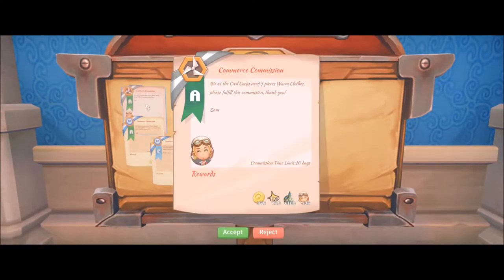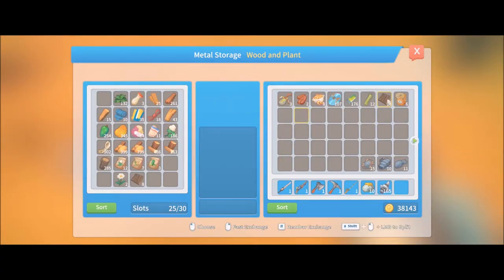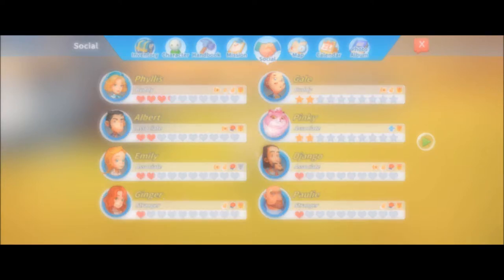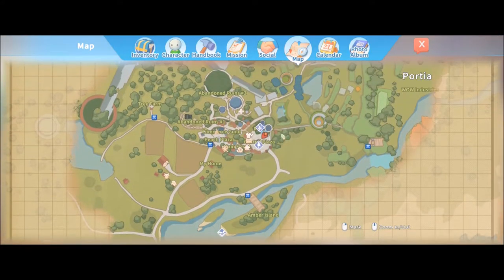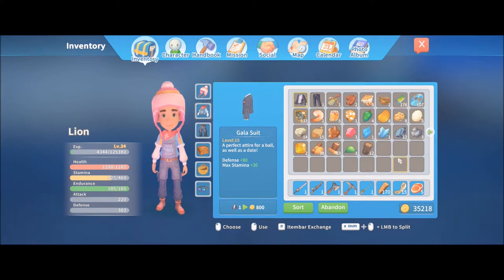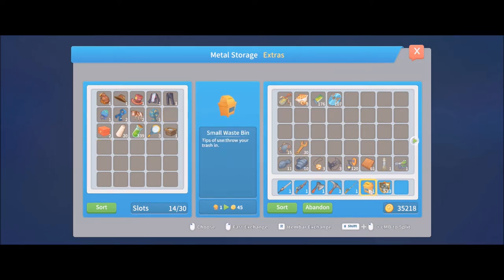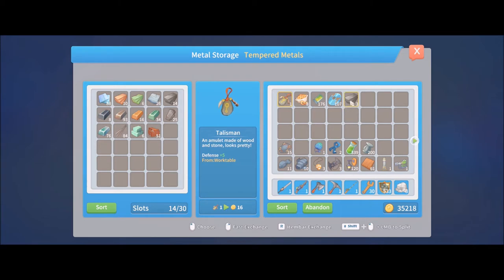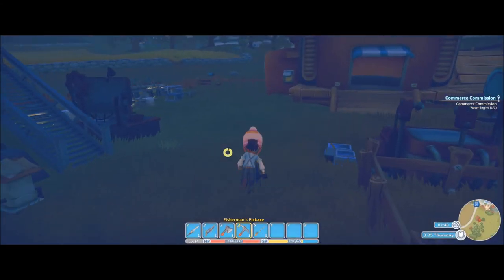To Woo Phyllis, I Must Befriend Ginger! - My Time At Portia: Ep 79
So it turns out that Ginger holds the recipe for the Yellow Sapphire Necklace, which is Phyllis' favorite thing. That means I have to make friends with Ginger, but Ginger is really hard to make friends with! This is going to get complicated...

Squeak On!